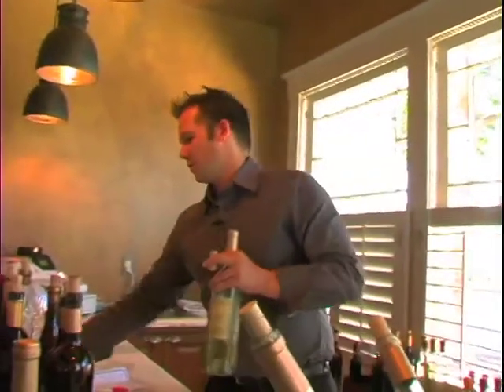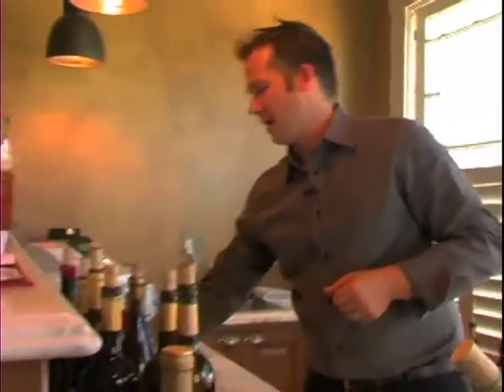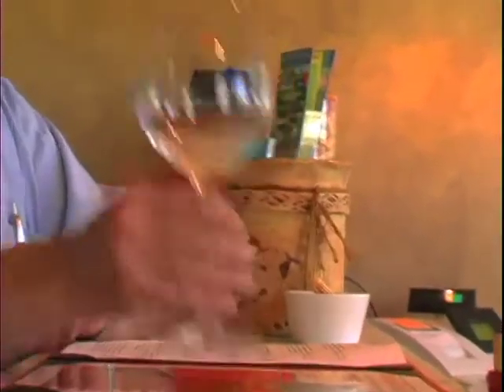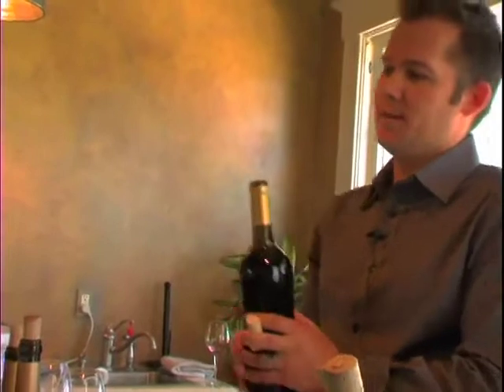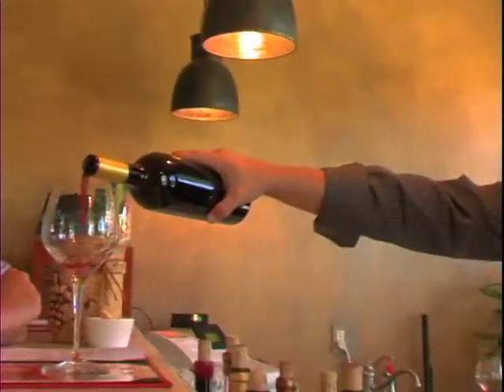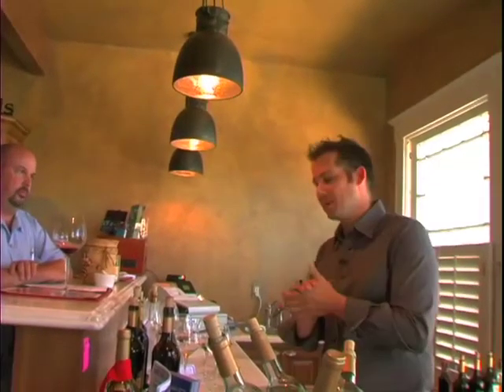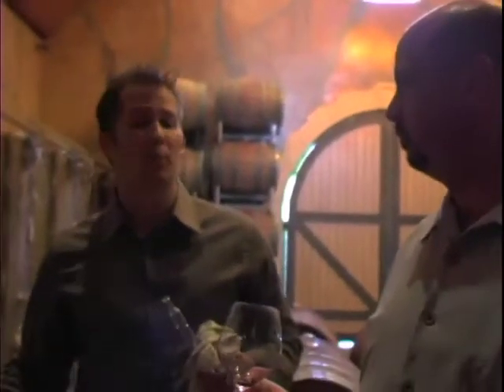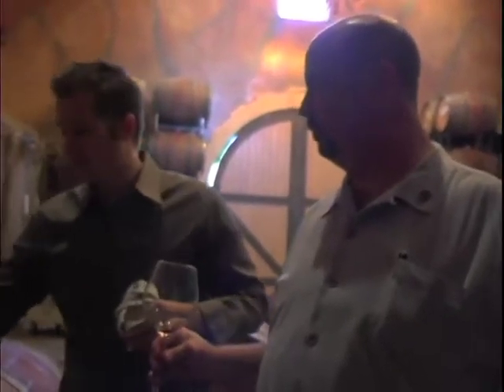Vezer Winery:The Blue Victorian Tasting Room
In the 2nd part of my profile of the Vezer Winery in Suisun Valley, CA, I visit the Blue Victorian property for a visit to the tasting room and cellar.